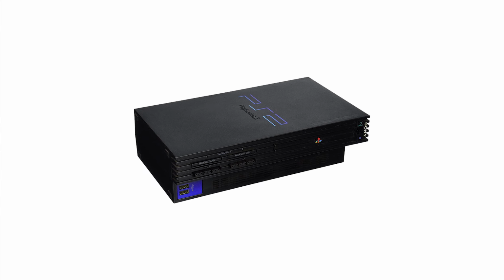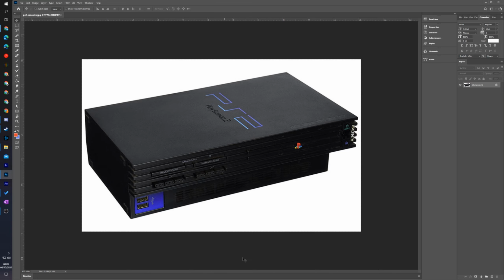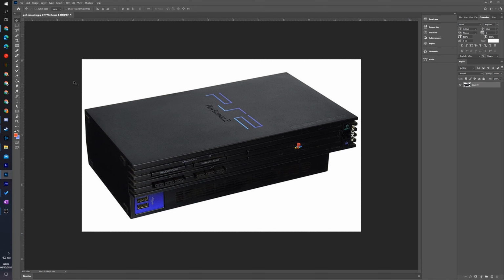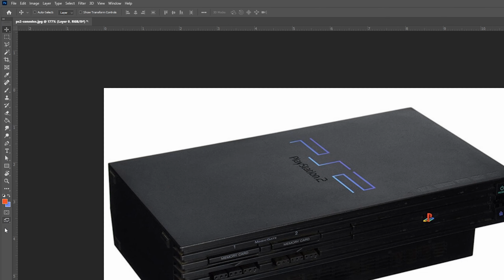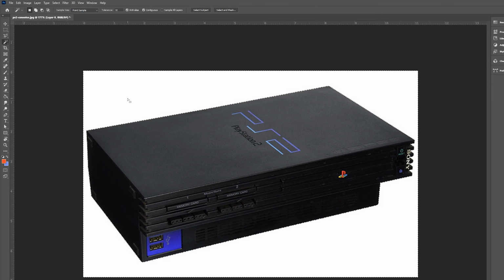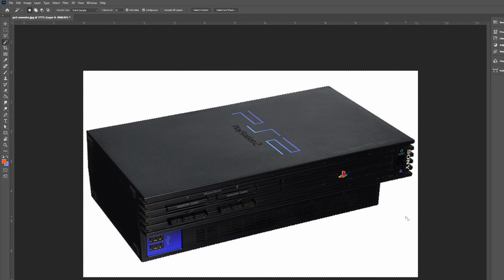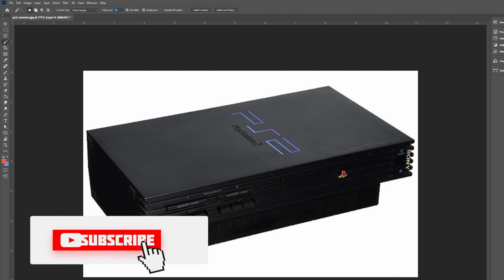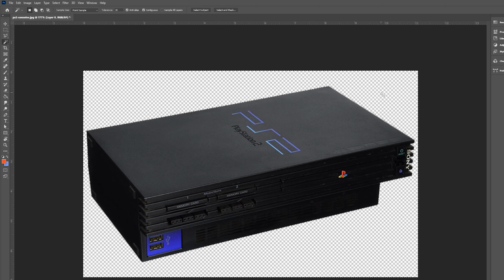How to Remove a White Background From an Image in Adobe Photoshop!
Hey, guys, my name is Scoby Tech and in today's video, I am going to be showing you how to remove white background from an image in Adobe Photoshop!